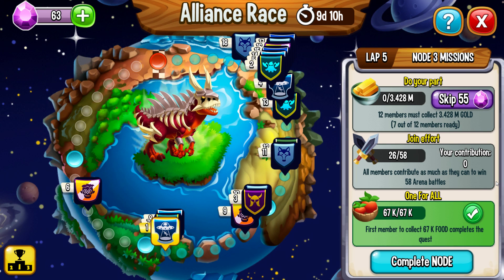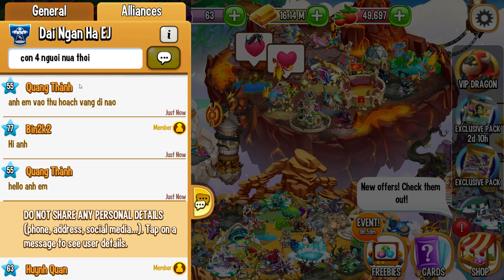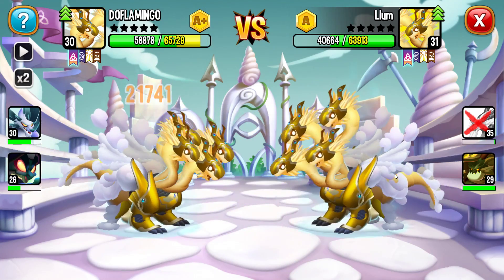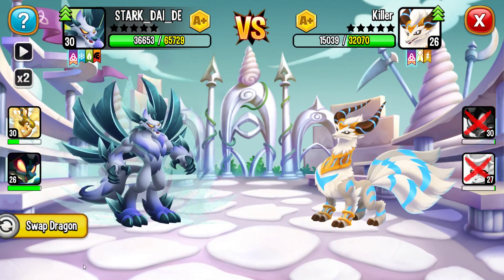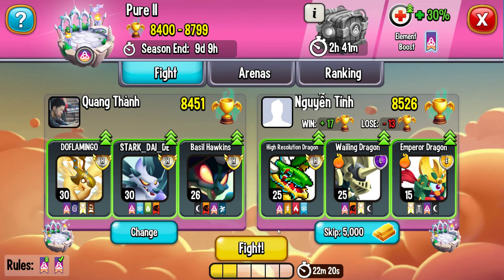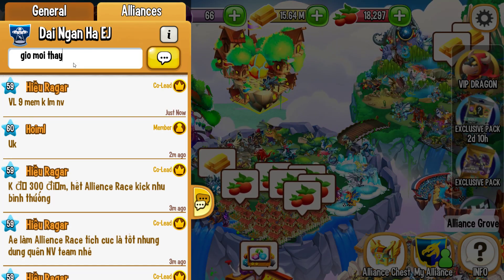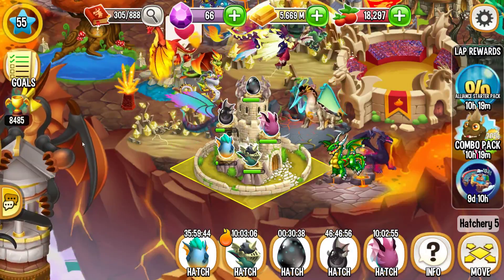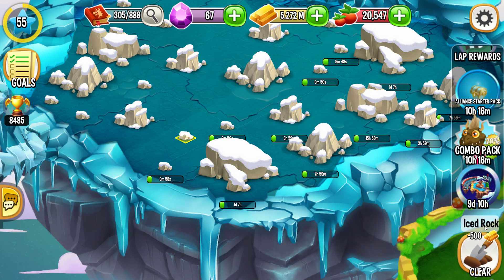✔️PHẦN THƯỞNG PHỤ QUÁ NGON !! - Dragon City Game Mobile Android, Ios #389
Dragon City (Đảo Rồng) là nơi bạn có thể nhân giống những con rồng của riêng mình trong thế giới huyền diệu. Rất thú vị khi bạn có thể tự tay nuôi dưỡng, tìm kiếm thức ăn và môi trường sống cho chúng, sau đó cho chúng đi chiến đấu trong những trận chiến vô cùng hấp dẫn khá giống với game dragon mania legends.

Mỗi loại rồng đều mang một đặc điểm riêng và có môi trường sống khác nhau, nên bạn cần lựa chọn cẩn thận trước khi bắt đầu xây dựng. Ví dụ: Rồng Flame Dragon thích nghi với môi trường lửa cháy, rồng Venom Dragon thích nghi với môi trường trái đất và bóng tối, còn Mirror Dragon thì thích nghi với môi trường Legent.
Vì vậy, bạn cần sắp xếp hợp lý sẽ quyết định việc tăng trưởng nhanh của rồng và người chơi có thể kiếm được nhiều vàng hơn, thăng cấp nhanh hơn. Không nên sử dụng hack dragon city vì sẽ làm mất tính hay của game đi rất nhiều.

Ban đầu bạn nên tập trung xây dựng thêm những môi trường sống như Flame, Sea và Nature để có nhiều sự lựa chọn cho những chú rồng. Nâng cấp môi trường sống của rồng sẽ tăng giới hạn số lượng rồng trong mỗi nơi cư trú, cũng như lượng vàng thu lại cho bạn nhiều hơn. Trong game có khá nhiều dragon hills để xây dựng các công trình. Hãy nâng cấp nơi cư trú của rồng bất cứ khi nào cấp độ chơi.